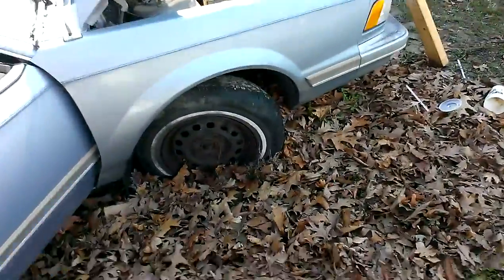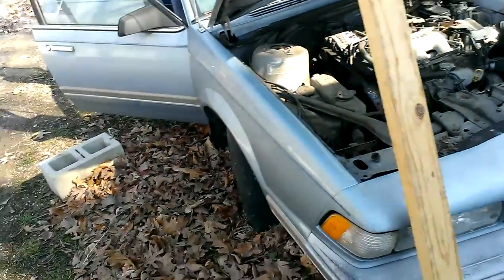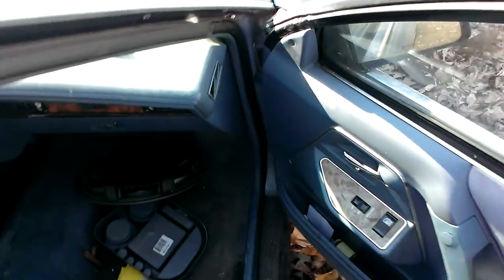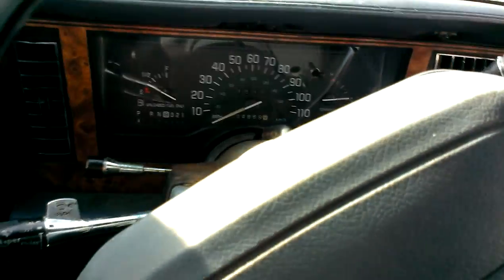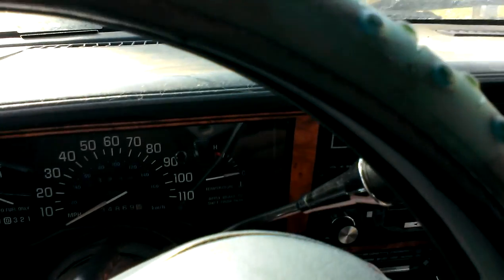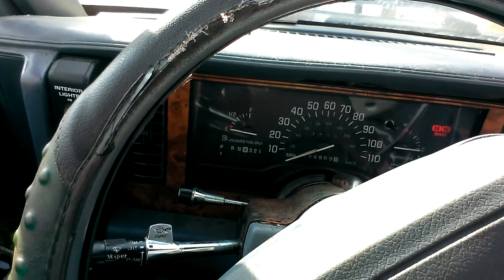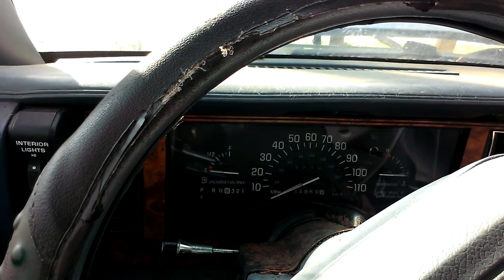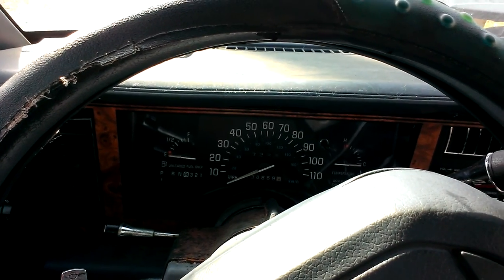8 Month Old Cold Start 1996 Buick Century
today i decided to to try and start buick today after about 8months since this was last started